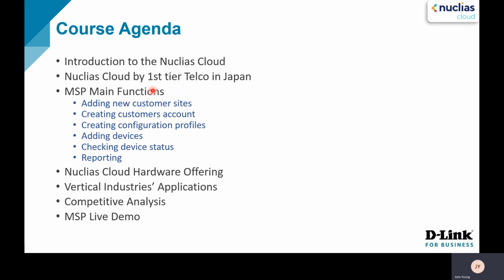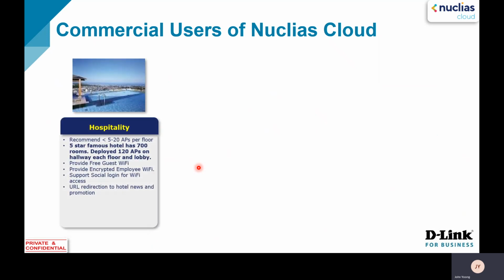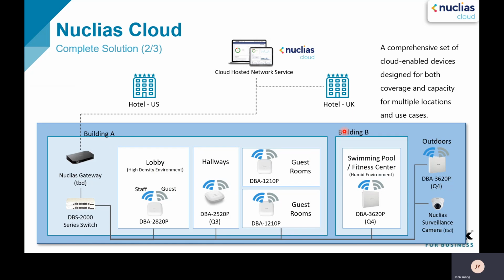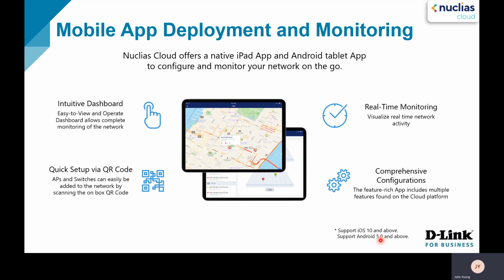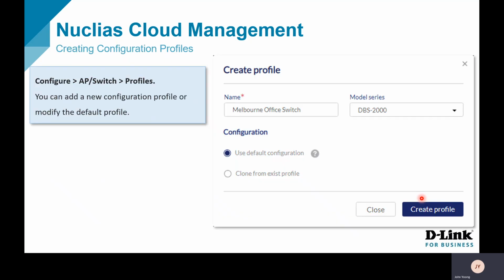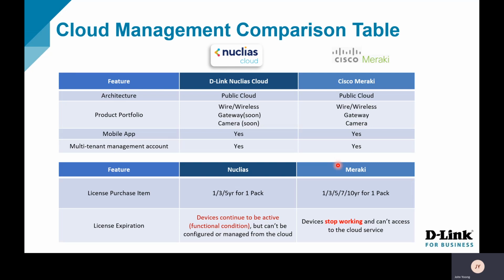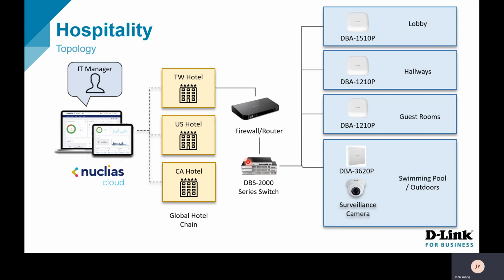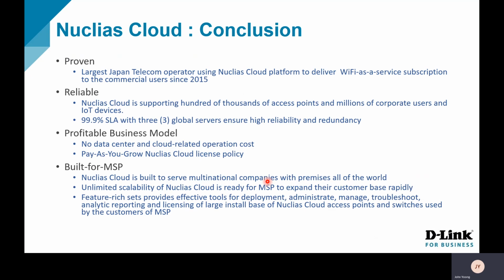D-Link Nuclias Cloud Solution Presentation